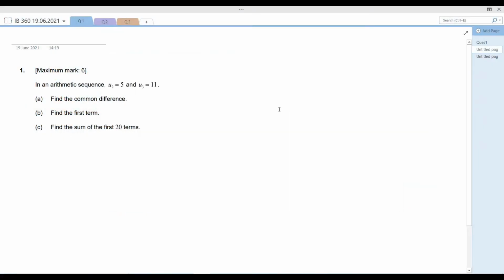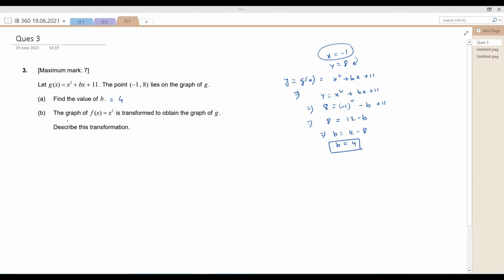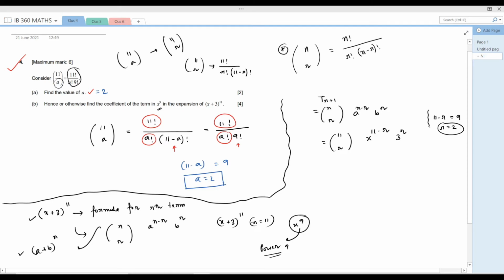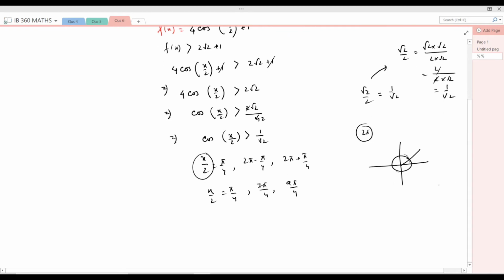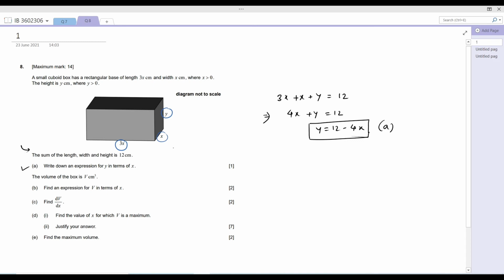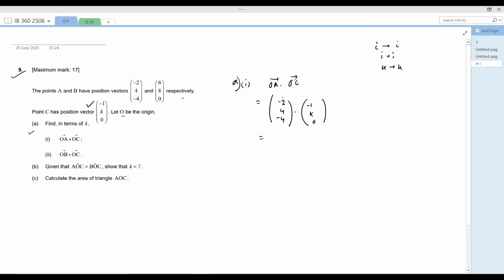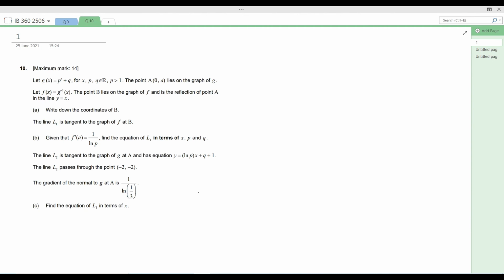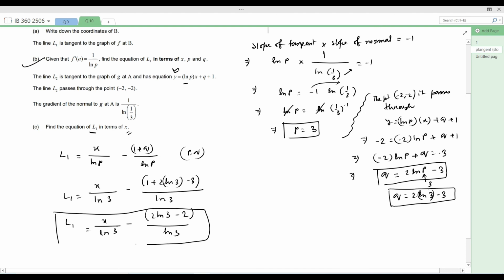IB SL November 2019 Paper 1 Complete Solution Maths : IB Marathon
Time Stamps :
0:00 Intro
0:07 Question 1
4:38 Question 2
9:20 Question 3
16:10 Question 4
22:42 Question 5
27:24 Question 6
32:08 Question 7
40:08 Question 8
50:20 Question 9
01:01:38 Question 10
01:12:39 Outro
IB
IB DIPLOMA
IS IB WORTH IT ?
IGCSE QUESTIONS
IB PHYSICS
IGCSE MATHS
IGCSE CHEMISTRY
IB TEACHERS
IGCSE SOLVED
IB SYLLABUS
IB SOLVED
IGCSE TOPPER
IGCSE PHYSICS
IGCSE MATHS
IGCSE CHEMISTRY
IGCSE BIOLOGY